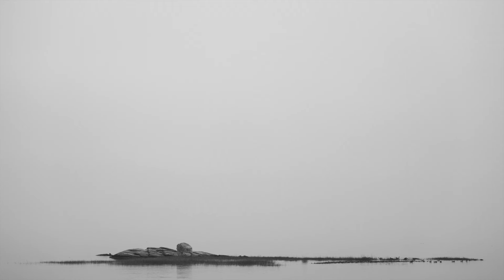Guided Endocrine Restoration Meditation | Balancing Hormones With The Breath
This meditation will visually walk you through the endocrine system. The endocrine system is a network of glands and organs that use hormones to control and coordinate your body’s metabolism, energy levels, reproduction, growth, response to injury, stress, and mood. When we use the mind to visualize the body working at full capacity and the organic pathways it follows, we can set the tone for this balance with ourselves. This form of visualization is equally important as the herbs, supplements,  regimens, medications, and lifestyle choices we make daily. When we can understand how the body works, we can create a pattern and frequency of wellness within.
This meditation will bring the mind into each area and assist the physical and energetic bodies in reaching their most optimal state - which is different for each of us. It will leave you with an understanding of your unique hormonal cycle and set the pace for the most beneficial healing to occur.
Please remember this is best used in conjunction with a knowledgeable healing team and is therefore an excellent addition to any healing journey.

Before beginning your practice, please consult a medical professional to see if meditation is right for you. This meditation should never replace any medication nor be used as a replacement for professional medical health. Annie Rosenberg is not a licensed medical professional, therefore this meditation is a simple addition to any health regimen or protocol. If this meditation uproots any anxiousness or tension, please pause and return when more comfortable or view the helpful numbers in the video description below for crisis resources. Lastly, please remember to never practice this meditation while driving or operating heavy machinery.

If you need help, please text or call:
USA crisis text line: Text 741-741 or call 988